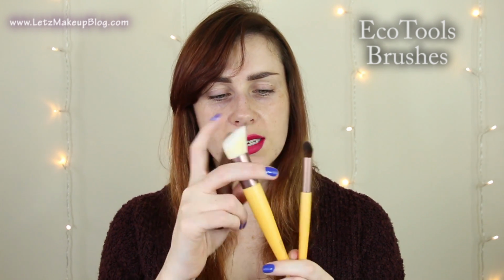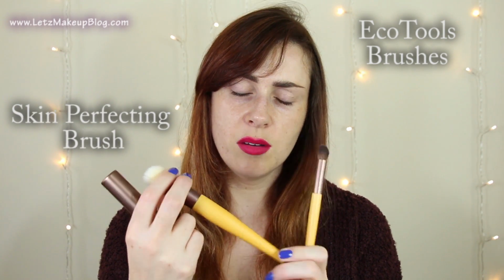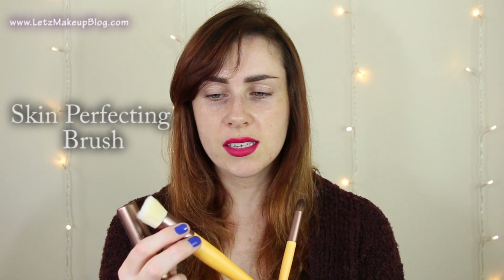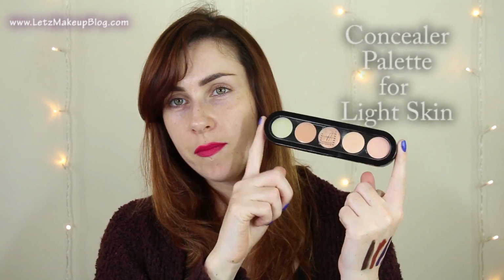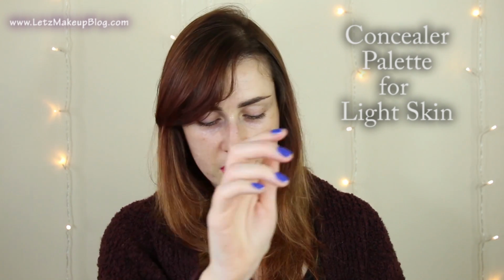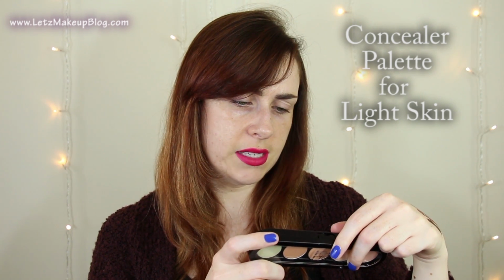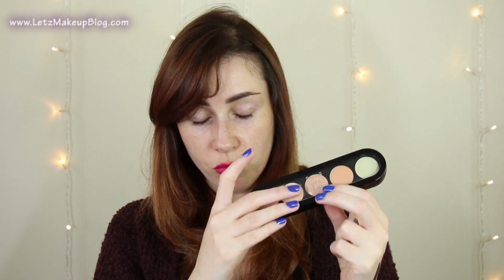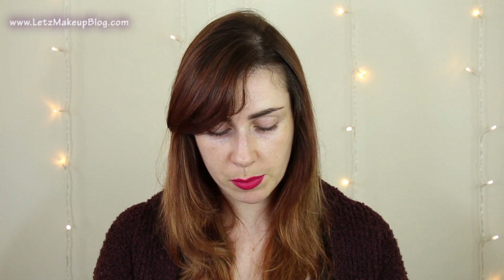Chit Chat Unboxing & Haul; Part 2. HAUL!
Personal blog…..

Non-makeup twitter .

Website (Makeup) .

Camera I film with:
Canon EOS 700D (Rebel T5i) :

(Affliate links)

Siobhán.
xx